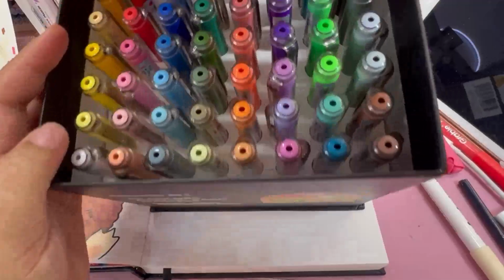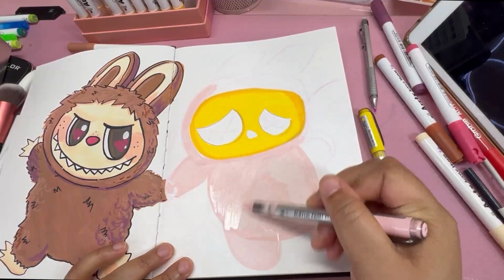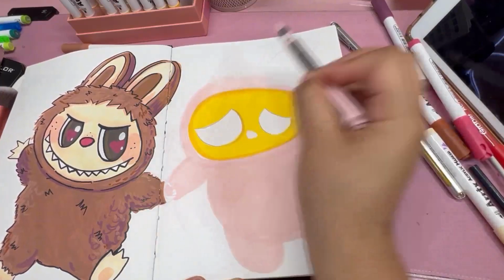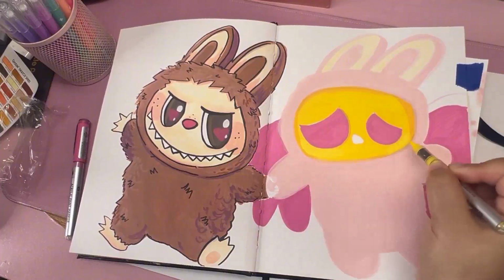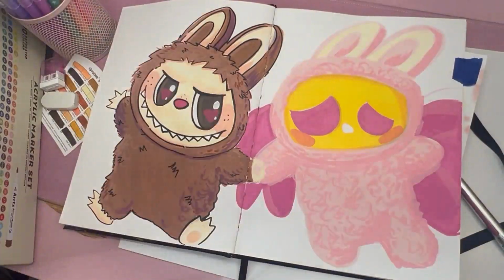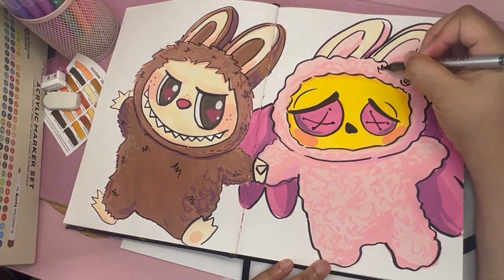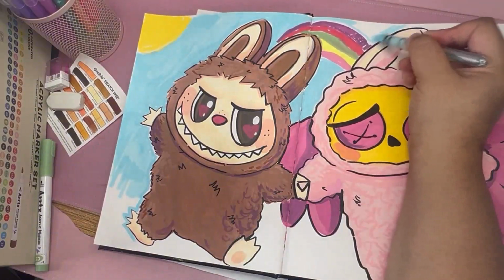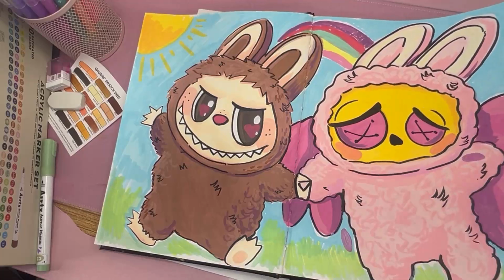I Drew An OC I Was Afraid to Show the World | DRAW WITH ME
Rouex wasn’t supposed to be a main character, but she kept showing up, just like the parts of ourselves we try to hide. This is her story, stitched with needles, magic, and the kind of weird most people don’t want to see… but should.

Markers:
Arrtx Skintone Acrylic Markers
Shuttle Art Markers